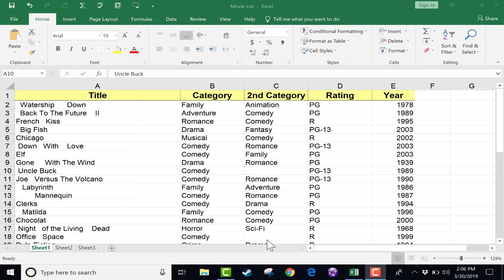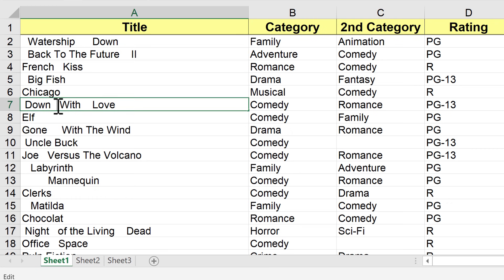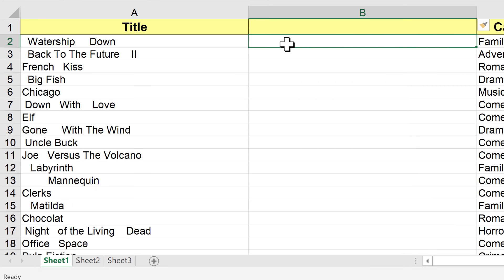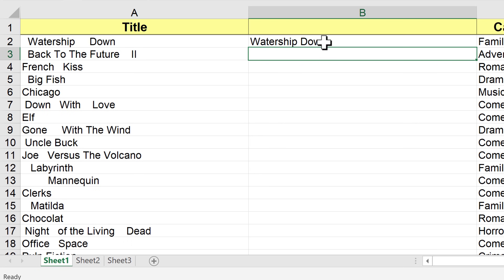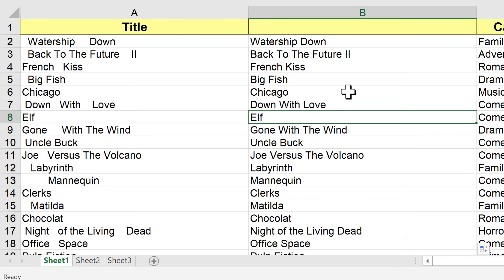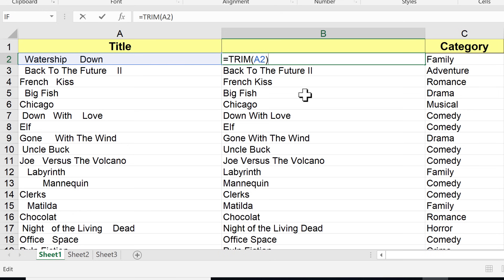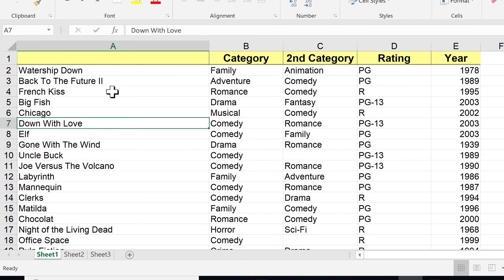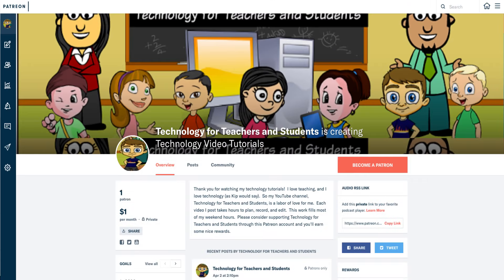Using the Trim Function in Excel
Here's my entire playlist of Excel tutorials Learn how to use the Trim function in Excel to clean up extra spaces in spreadsheets.